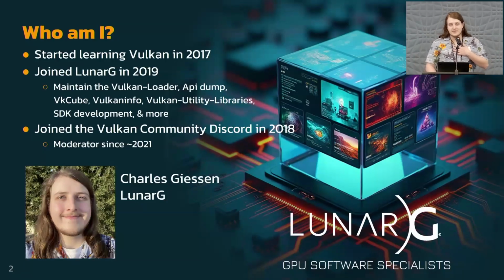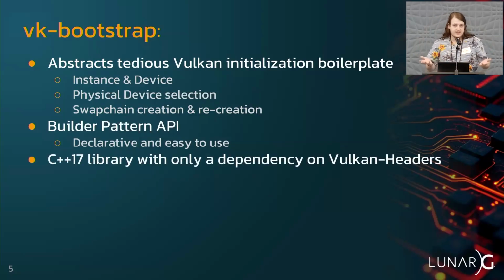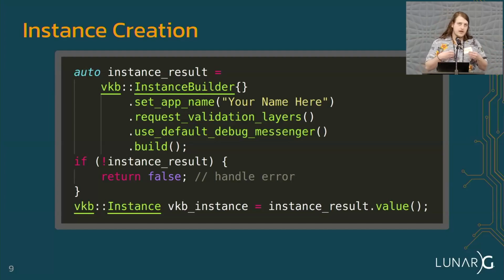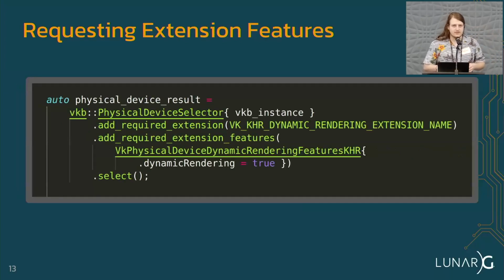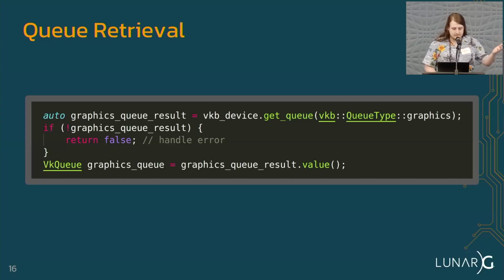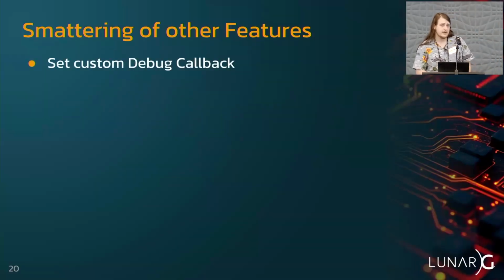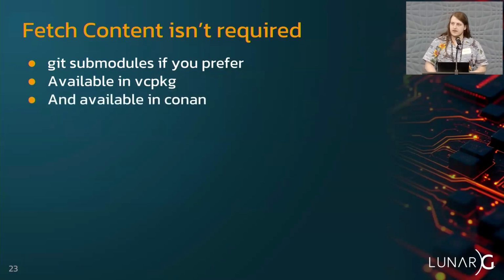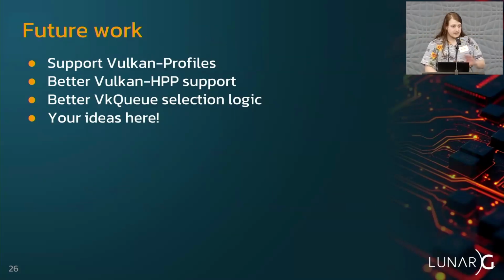Vulkanised 2025: vk-bootstrap: Vulkan Project Startup Made Easy - Charles Giessen